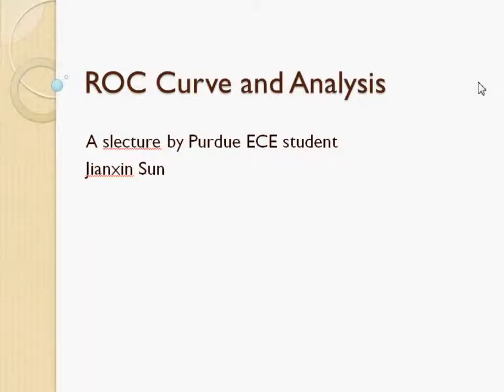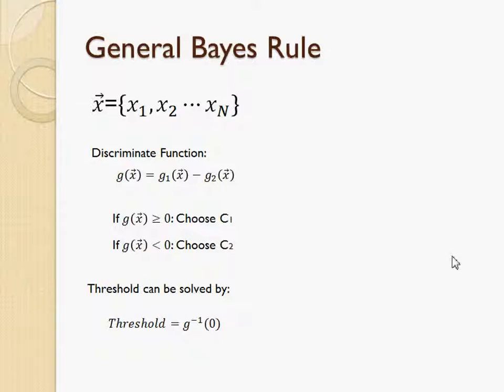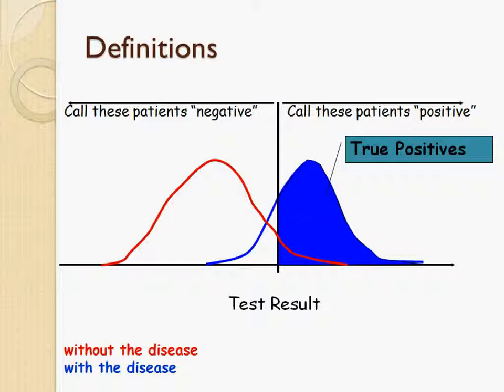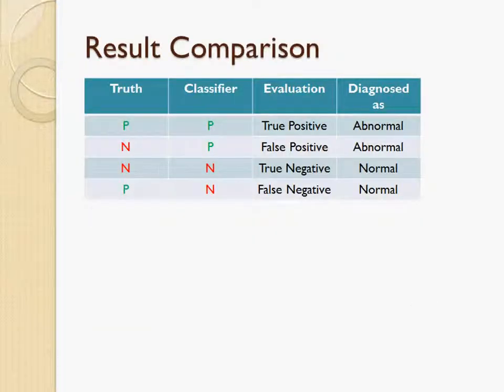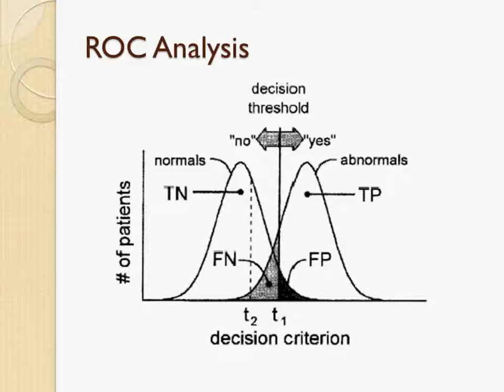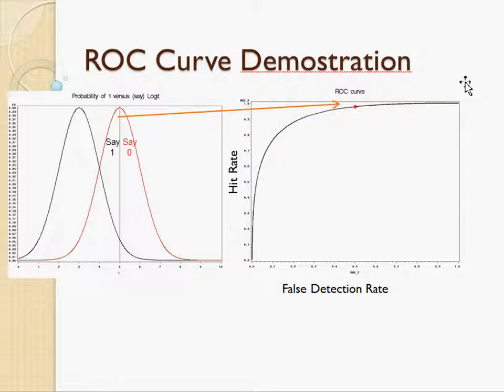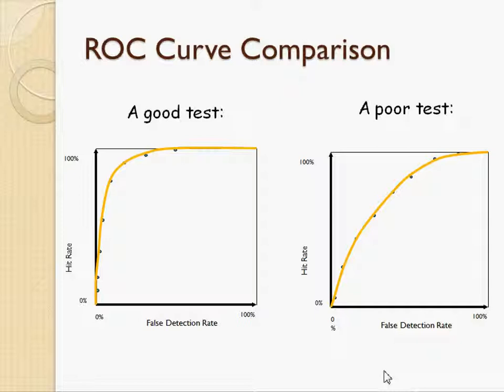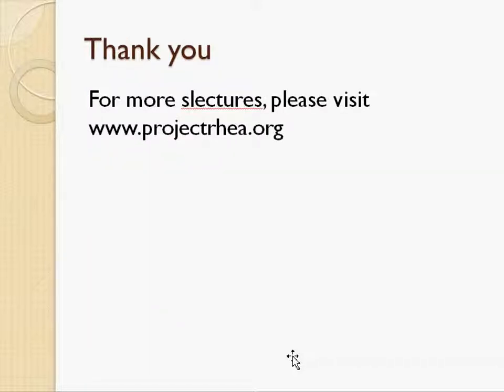ROC Curve and Analysis, a slecture by Jianxin Sun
This is a slecture for Prof. Boutin's course on Statistical Pattern Recognition (ECE662) made by Purdue student Jianxin Sun. The complete slecture is posted at